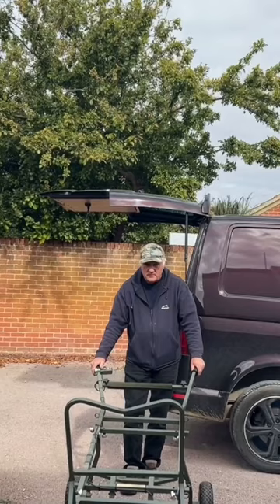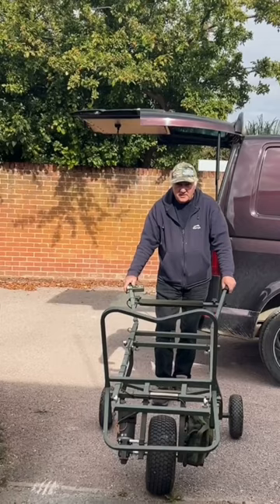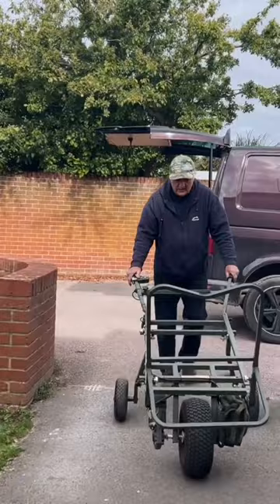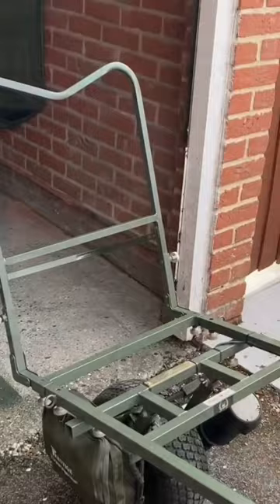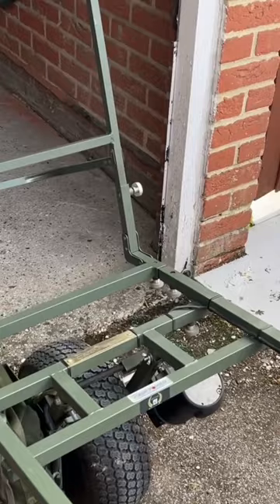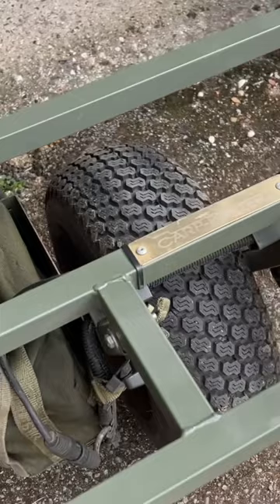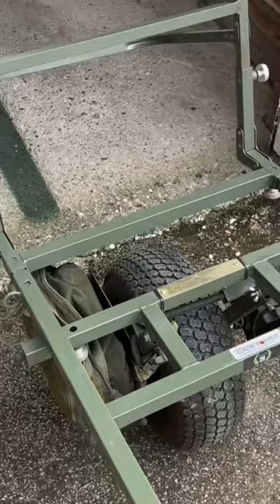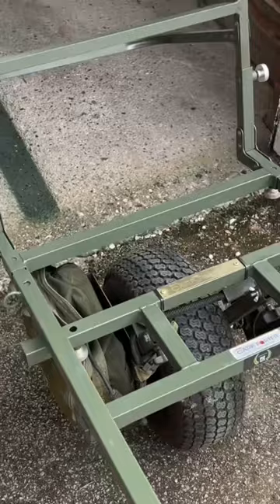Barrow buddies wheel alignment and service vlog